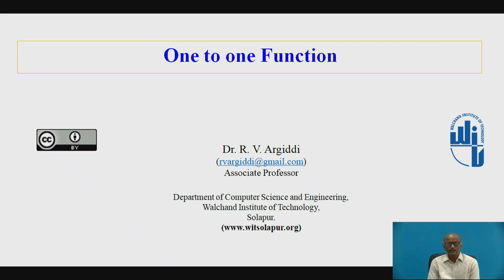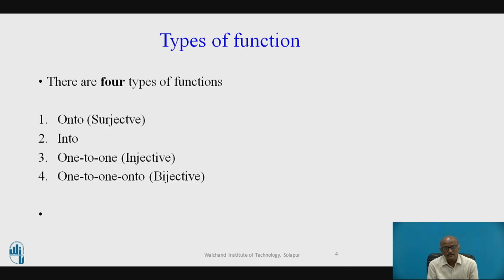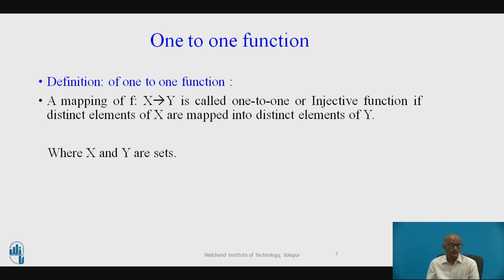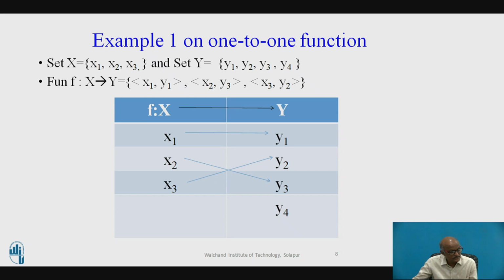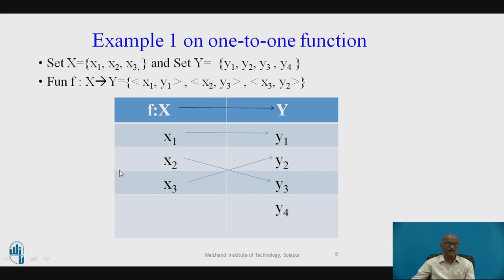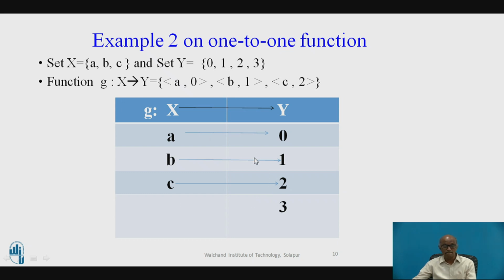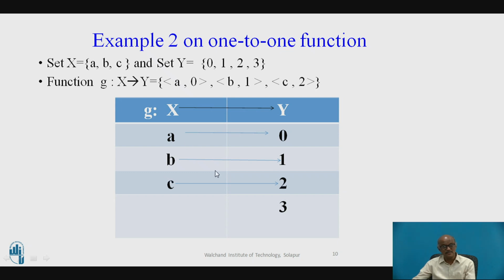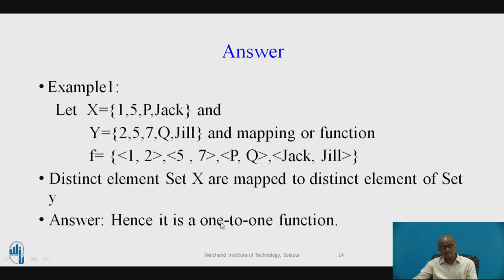One to one function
Dr. R.V. Argiddi
Associate Professor
Computer Science & Engineering Department